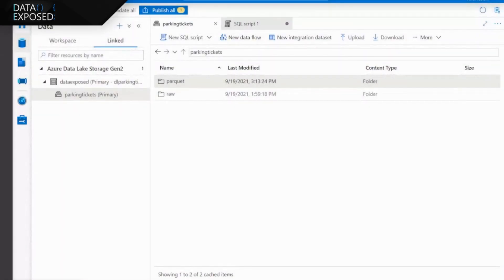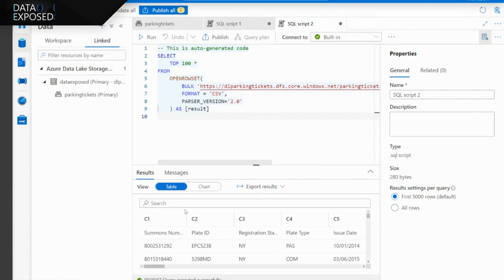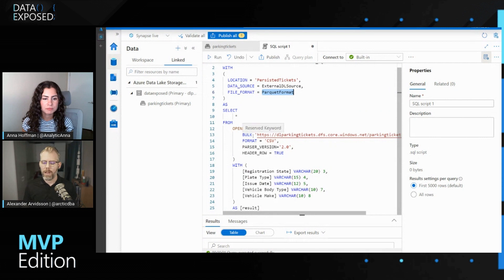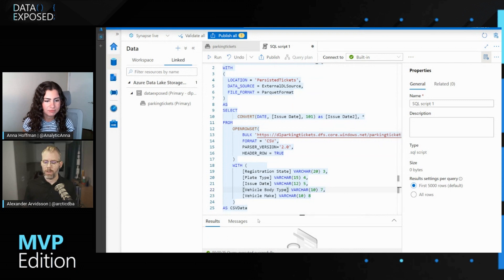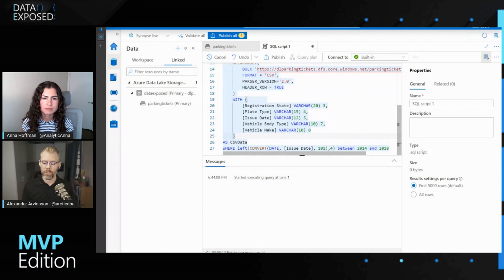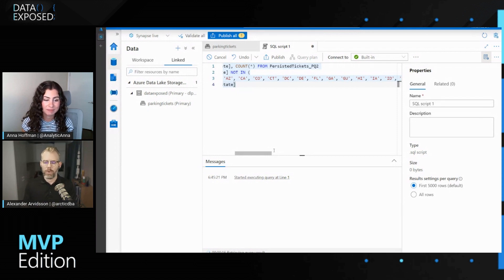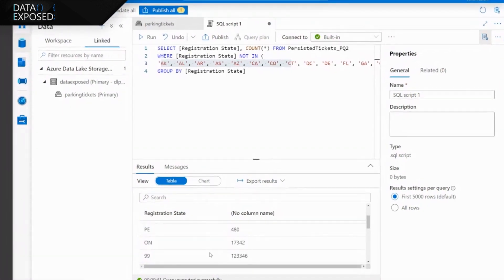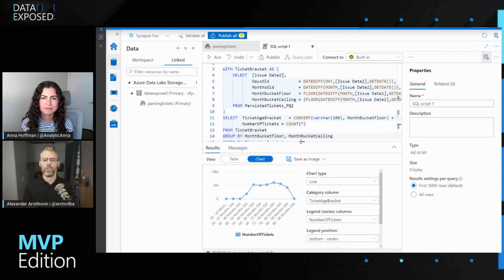Using Azure Synapse Serverless Pools for Data Engineering | Data Exposed: MVP Edition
Data engineering is one of the most involved, dull, and repetitive tasks in the data industry today. Bringing up the subject is a sure way to instantly clear the room at a party or make your friends groan in despair. The work includes a lot of complicated tools, many, many lines of code, and a not-insignificant amount of gnashing of teeth. But what if I told you there is a way to quickly, easily, and cheaply do both data engineering and data exploration on most data without even having to import it into a database? What if I told you that Azure Synapse has a just about magical tool that can instantly connect to flat files and make them available as nice, well-behaved tables? I'm talking about Azure Synapse serverless pools, a great tool for both initial exploration and surprisingly complex data engineering. I'll walk you through what it is, how to set it up, and give you a few examples of basic data exploration, as well as a tad more complex data engineering. Oh, and did I mention you can actually store the end result in several different formats as well...?

0:00 Introduction
0:56 Azure Synapse Serverless Pools Overview
1:54 Demo
11:05 Getting started

About Alexander Arvidsson:
Alexander is a principal solutions architect at Attollo in Sweden. Nobody really knows what it means to be a principal solutions architect, but he spends his days speaking, teaching courses or helping clients of all shapes and sizes to take better care of their data.

He has spent the last 25 years toying with data, databases and related infrastructure services such as storage, networking and virtualization, occasionally emerging from the technical darkness to attend a Star Wars convention somewhere in the world.

He is a frequent international speaker, Data Platform MVP, podcaster, Pluralsight author, blogger and a Microsoft Certified Trainer, focusing on the Microsoft data platform stack.

About MVPs:
Microsoft Most Valuable Professionals, or MVPs, are technology experts who passionately share their knowledge with the community. They are always on the "bleeding edge" and have an unstoppable urge to get their hands on new, exciting technologies. They have a very deep knowledge of Microsoft products and services, while also being able to bring together diverse platforms, products, and solutions, to solve real-world problems. MVPs make up a global community of over 4,000 technical experts and community leaders across 90 countries/regions and are driven by their passion, community spirit, and the quest for knowledge. Above all and in addition to their amazing technical abilities, MVPs are always willing to help others - that's what sets them apart.